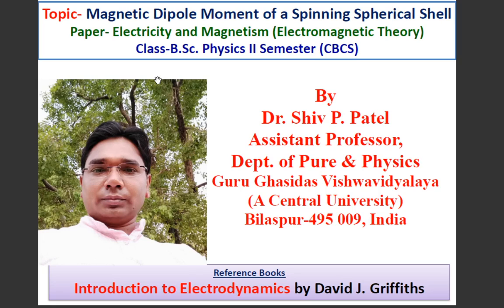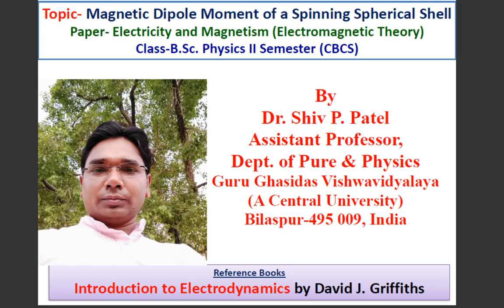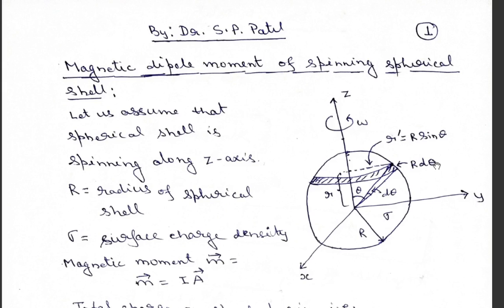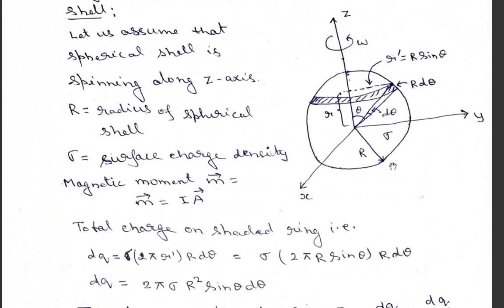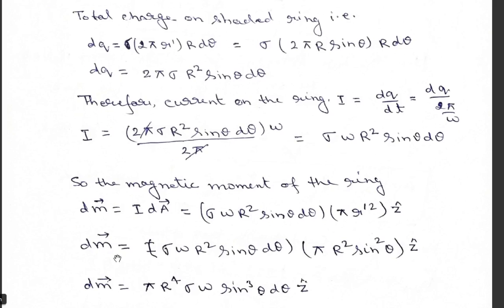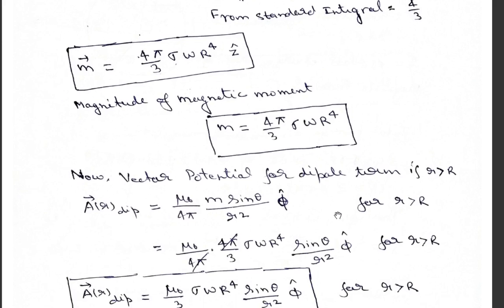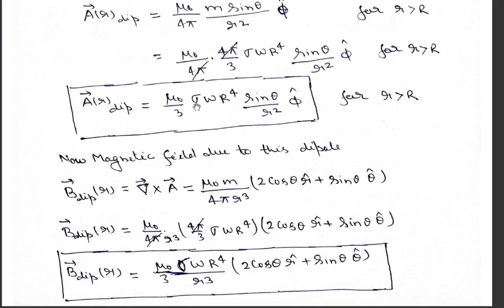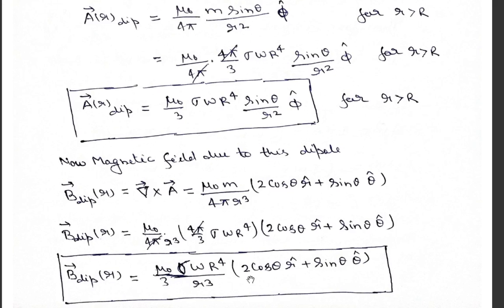Magnetic Dipole Moment due to Spinning Spherical Shell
In this Video Lecture, student can learn to find out the magnetic dipole moment due to a spinning (Rotating) spherical shell.

This Lecture is prepared for undergraduate student (B.Sc (Physics Hons). However, this  lecture is also very useful for students who are preparing for some competitive exams like NET, GATE, JAM, and civil services etc.